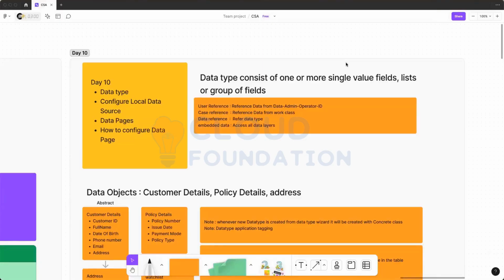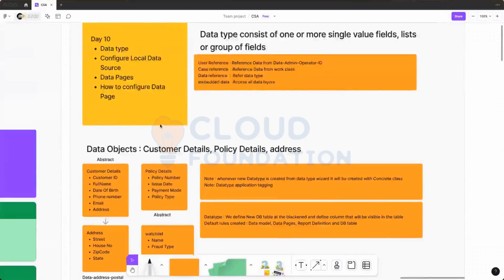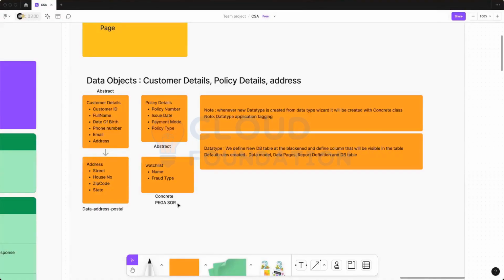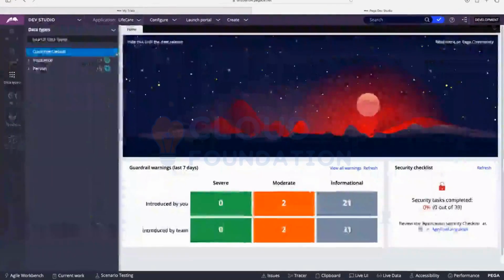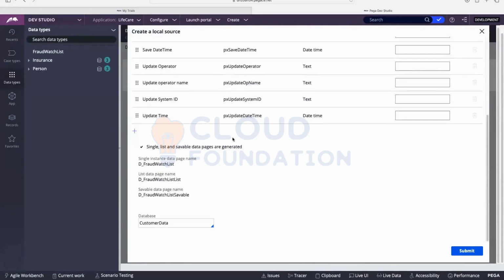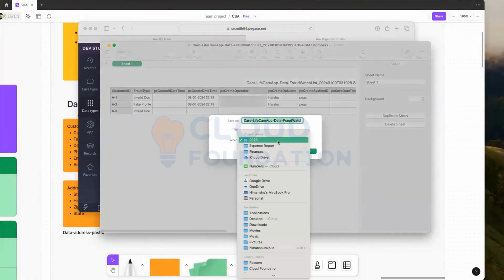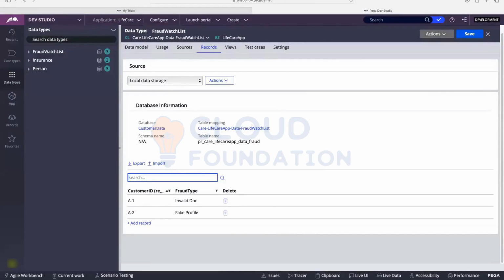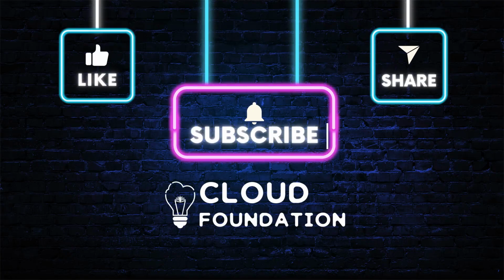Understanding Data Types in Pega | Pega Online Tutorial |CloudFoundation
🌐 Welcome to another exciting tutorial from CloudFoundation! 🚀 In this video, we're diving deep into the world of Data Types in Pega 🧠💡! Whether you're a beginner or looking to level up your Pega skills, this tutorial is perfect for you. We'll break down the concepts of Data Types in Pega, their applications, and how they are used to streamline Pega development.

🔹 What you will learn in this video:
1️⃣ What Are Data Types in Pega? 🤔 – A simple explanation of data types and their importance in Pega development.
2️⃣ Creating Data Types 🔨 – Step-by-step guide on creating data types in Pega and managing your data efficiently.
3️⃣ Understanding the Different Types of Data 📊 – Learn about different data types such as text, integers, dates, and more.
4️⃣ How to Use Data Types in Your Pega Applications 📱 – Practical examples of implementing data types in real Pega applications.
5️⃣ Best Practices for Managing Data Types 💡 – Tips and tricks for optimizing your use of data types in Pega.
6️⃣ Troubleshooting Common Data Type Issues ⚠️ – How to fix common mistakes and optimize your work with data types.

Want to learn more about Pega SLAs, process automation, or other Pega-related features? 🌈 Visit our CloudFoundation website and check out our detailed courses and resources!

for more Pega tutorials, case studies, and hands-on guides

🎯 Related Links:

CloudFoundation YouTube Channel
CloudFoundation Website
Topics Covered in this Tutorial:
🔹 Introduction to Data Types in Pega 🧑‍💻
🔹 How to Create and Manage Data Types 🛠️
🔹 Data Types in Pega Applications 📱
🔹 Common Data Types Explained 💡
🔹 Best Practices and Tips 🔥
🔹 Troubleshooting Data Type Issues 🛑

Join the CloudFoundation community and stay ahead of the curve in your Pega journey!

Pega Data Types
Pega Development Tutorial
Creating Data Types in Pega
Pega Online Learning
Understanding Pega Data Types
Best Practices in Pega
Pega Applications
CloudFoundation Pega Tutorials
Troubleshooting Pega Data Types
Pega Data Types Management